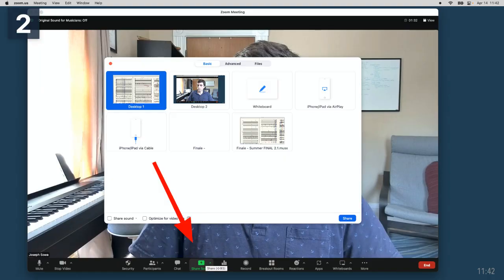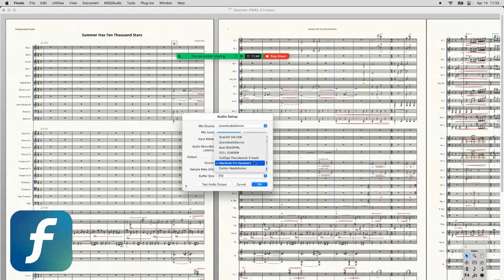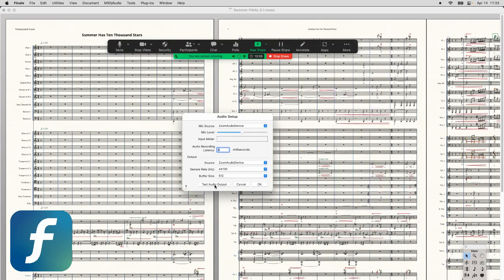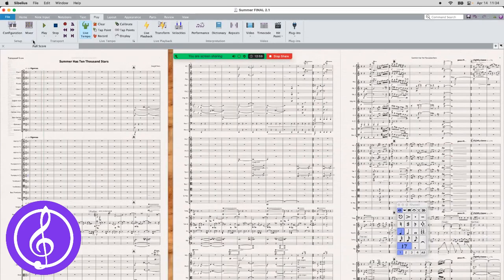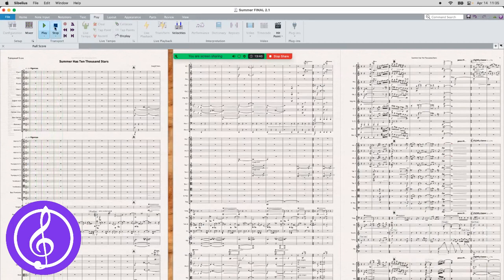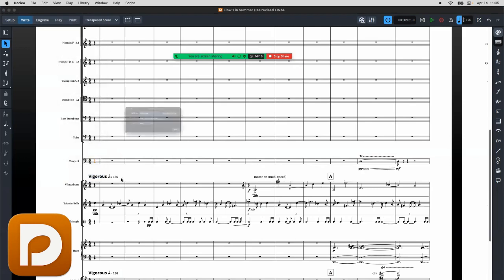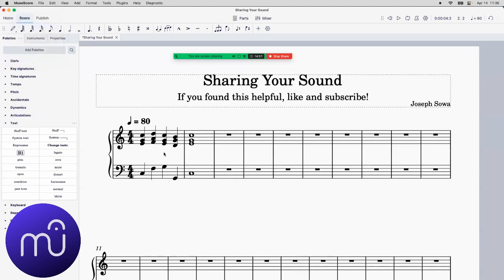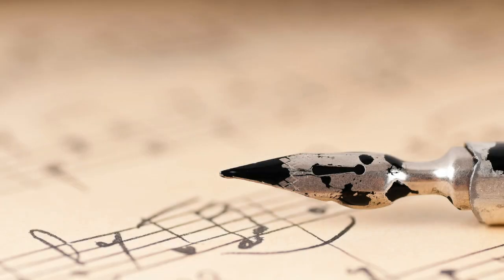How to Share Sound Over Zoom from Finale, Sibelius, Dorico, or MuseScore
Join our FREE Newsletter to compose faster and write better music here!

►► New to Dorico!

⏰ Timecodes
00:00 INTRO
00:08 How to Share Your Screen on Zoom
00:18 Finale
00:55 INTERLUDE: "I already shared my screen. What if I forgot to share sound?"
01:40 Sibelius
02:36 INTERLUDE: Find everything you need in Sibelius
03:02 Dorico
03:40 MuseScore

The Wizarding School for Composers gives composers the tools to compose better, faster, and more easily. Creating powerful music doesn't have to be stressful.